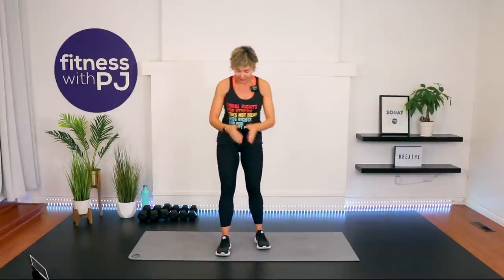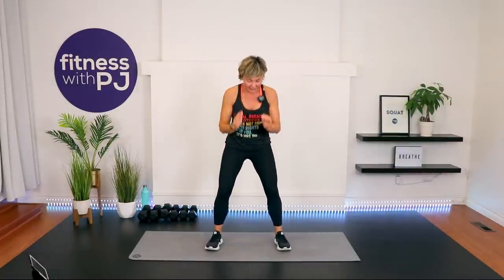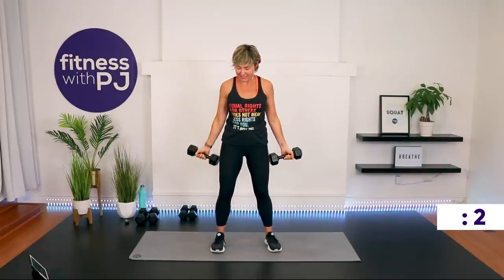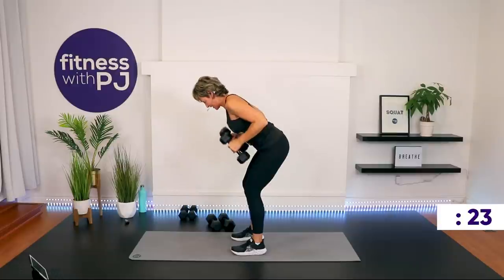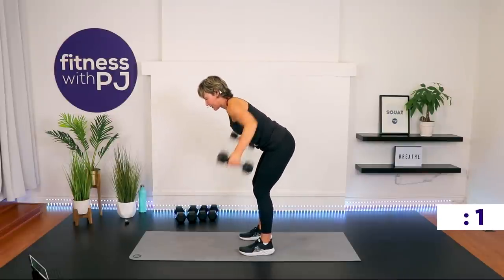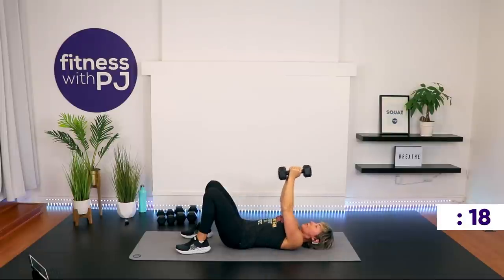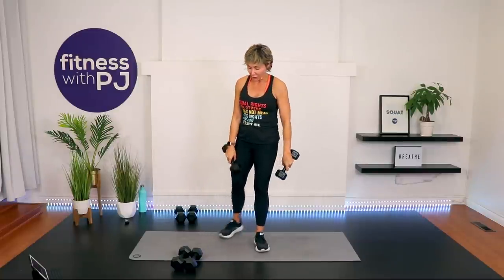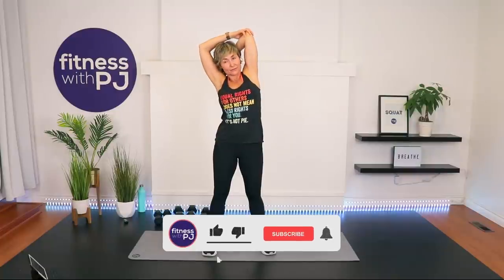Arms & Shoulders Workout with Dumbbells for Women Over 40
Strengthen your arms and shoulders to give yourself some nice-looking muscles with this innovative workout with dumbbells.

We start with a mini-Tabata to get the heart rate up and prepare the arms and shoulders for the workout. From there it's all biceps, triceps and shoulders.

Tools: a couple of pairs of moderate, pair of light & chair if you are a beginner

8 x 20sec
Plank shoulder taps
Iso hold squat & jab

2 x 40sec
Standard bicep curl
Wide bicep curl
Iso hold curl & hammer

Dumbbell close presses
Skullcrushers
Kickbacks

Y presses
L raises
Shoulder presses
Reverse flys